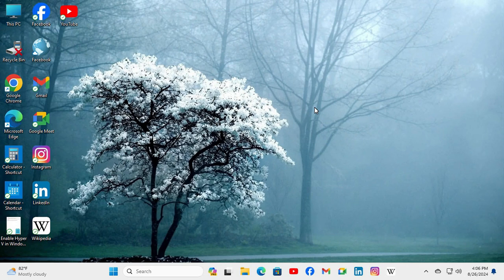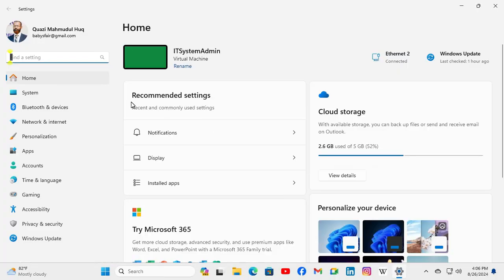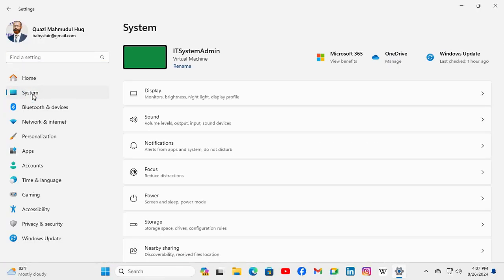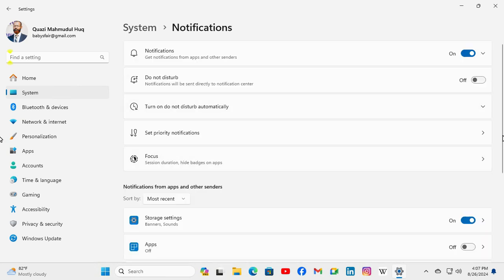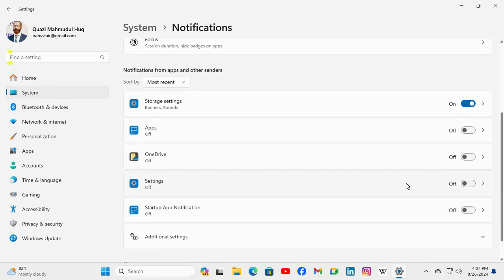How to Turn On Notifications From Apps On Windows 11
Learn How to Turn On Notifications From Apps On Windows 11 or turn off notifications windows 11 or disable app notifications windows 11 or windows 11 pro or disable notifications windows 11 or how to turn off notifications on windows 11 or windows 11 home or windows 11 notifications